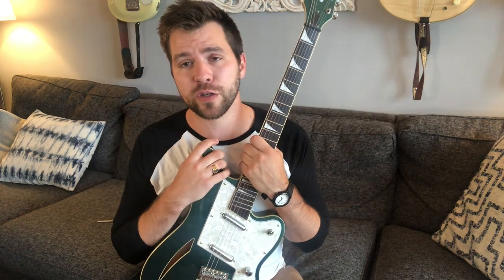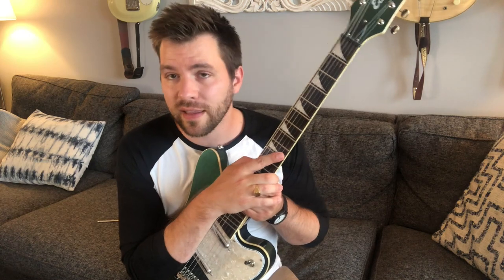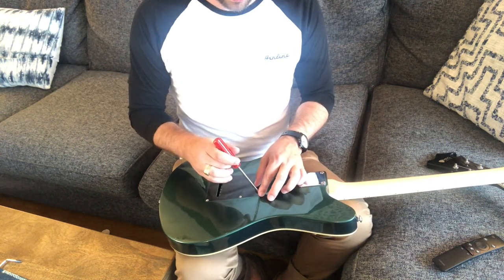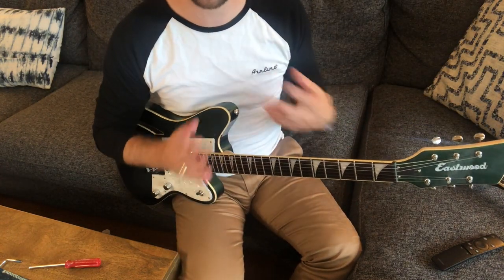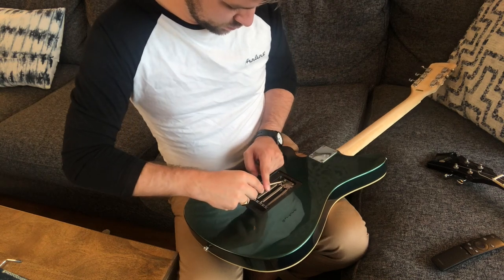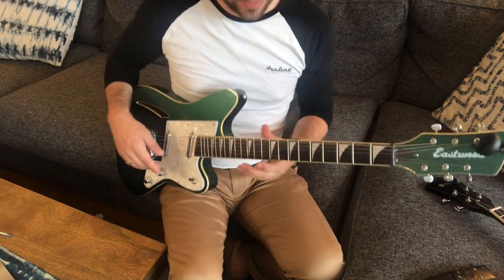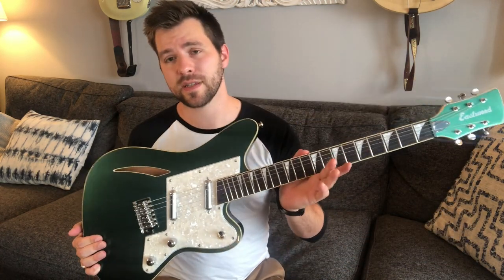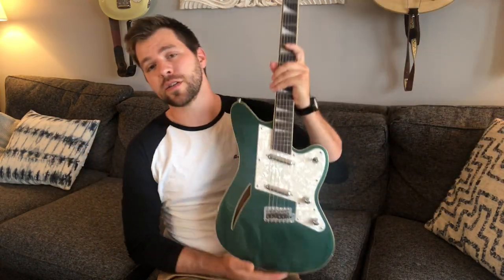Eastwood Guitars 'How To' Guide: Adjusting Strat-Style Tremolo Tension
In this new Eastwood Guitars 'How To' guide, Lincoln Smith demonstrates how to adjust the tremolo tension of a Strat-style bridge, using as an example or Eastwood Surfcaster.